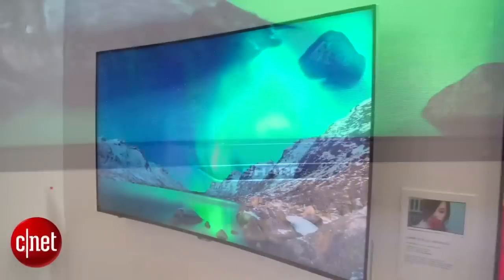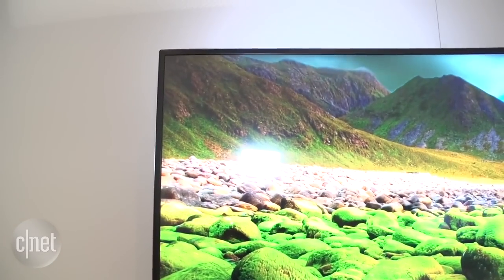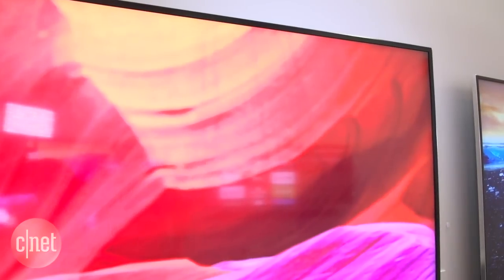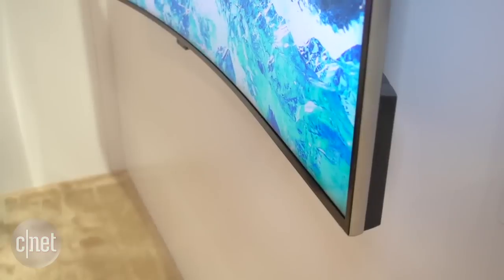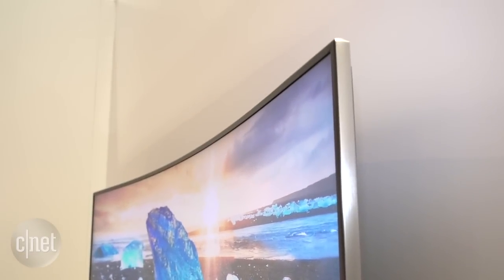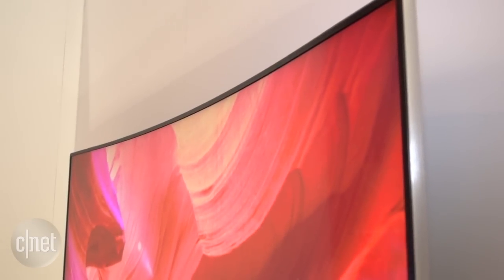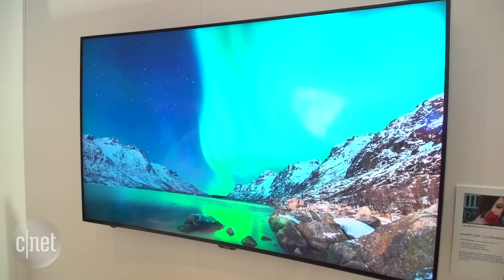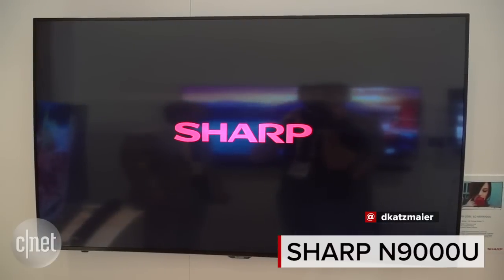Sharp TV adds dimming and dots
The LC-65N9000 packs all the high-end fixins' from curved to local dimming to quantum dots.